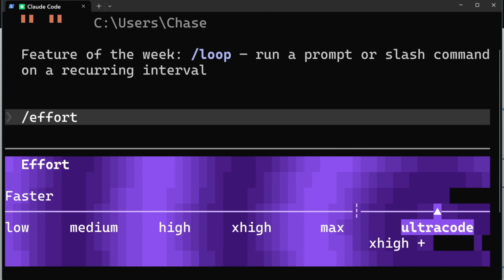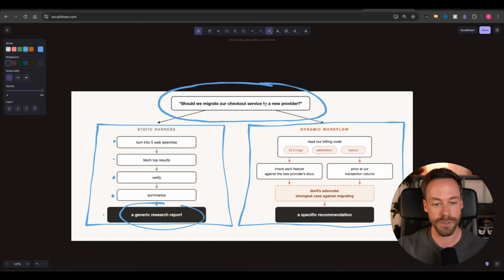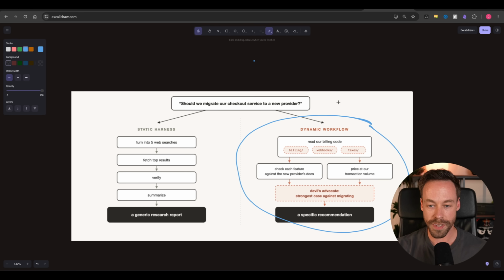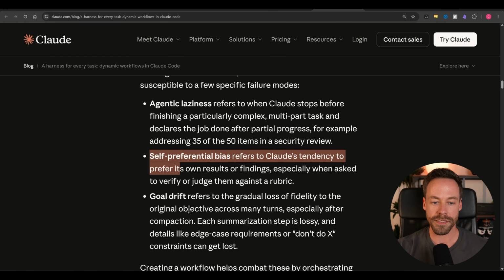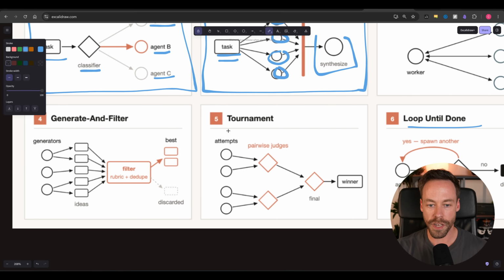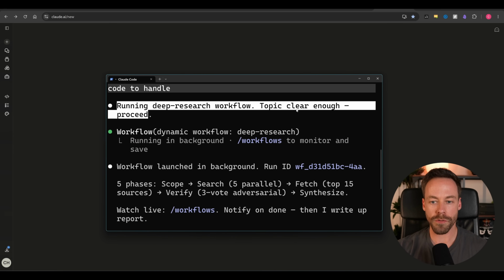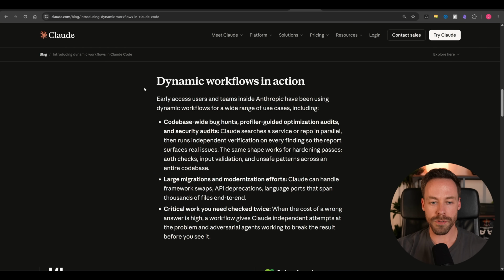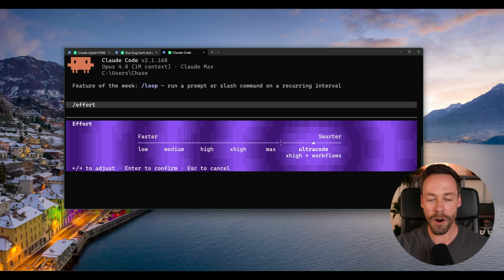the most POWERFUL claude code feature in months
Let's solve Claude Code's memory problem.

In this video, I break down Graphify, the latest non-RAG answer to tearing down large code bases and storing the information collected. With Graphify, we can create knowledge graphs from seemingly thin air and generate more accurate, less token heavy responses because of it.

⏰TIMESTAMPS:

0:00 - Intro
0:40 -  Ultracode Explained
5:42 - Dynamic Workflows
9:51 - Demo
14:37 - Final Thoughts